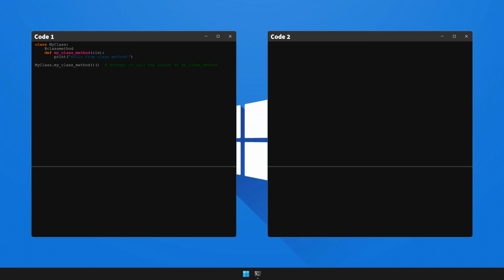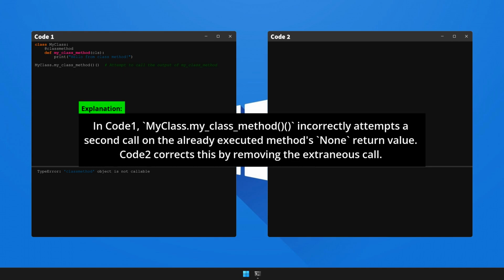How to fix TypeError: 'classmethod' object is not callable in Python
We're excited to share with you our newest video, "How to solve  TypeError: 'classmethod' object is not callable in Python". 🎥 This series is meticulously designed to arm you with knowledge 🧠 and skills 🛠️ to overcome frequent coding challenges.

Today, we will decipher 🔎 and resolve a common error faced by Python coders: the bit hard to solve  TypeError: 'classmethod' object is not callable. Here is a snapshot of the code of the video:

Troubling Scenario: ❗️

class MyClass:
    def my_class_method(cls):
        print("Hello from class method!")

MyClass.my_class_method()()  # Attempt to call the output of my_class_method

Unwanted Result: 🚫
 TypeError: 'classmethod' object is not callable

Effective Resolution: ✔️

MyClass.my_class_method()  # Corrected to remove the extra call

Desired Output: 🏁
Hello from class method!

In this detailed walkthrough, we will illuminate 💡 the underlying cause of this error, and offer a comprehensive explanation: In Code1, `MyClass.my_class_method()()` incorrectly attempts a second call on the already executed method's `None` return value. Code2 corrects this by removing the extraneous call. 🎯